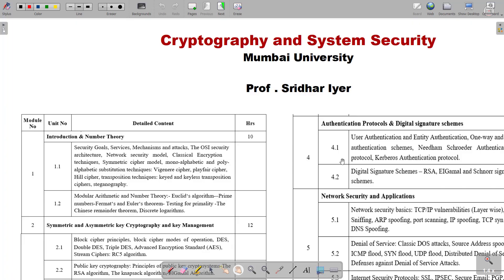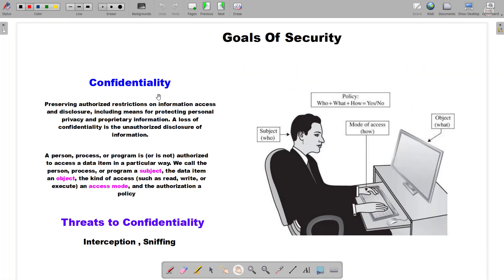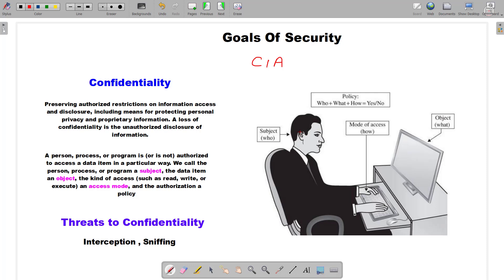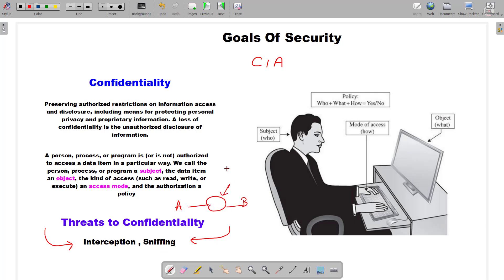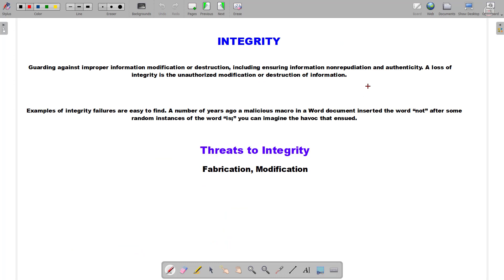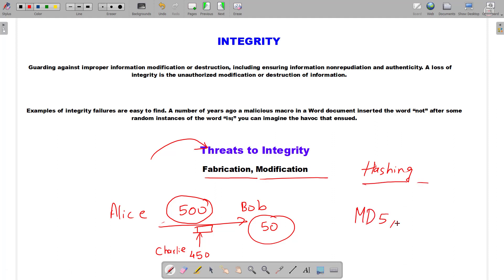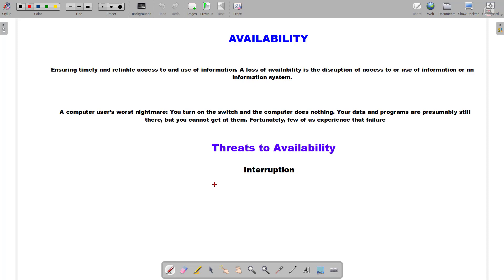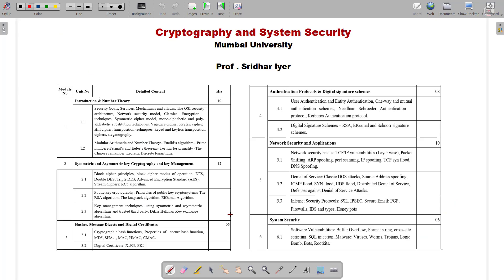Goals of Security | Cryptography and System Security | [ English / Hindi ] | Sridhar Iyer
Topic : Goals of Security

Branch : Computer Engineering
Year : Third Year , Semester 6
College : Universal College of Engineering, Vasai
Instructor : Asst. Professor Mr. Sridhar Iyer

Qualification: M.E, B.E ( Computer Engineering ) , PhD(Pursuing) , Certified Ethical Hacker

DO JOIN MY TELEGRAM CHANNEL FOR FREE COURSES